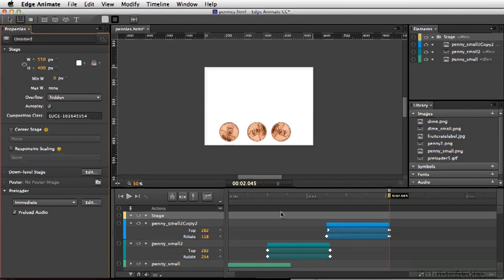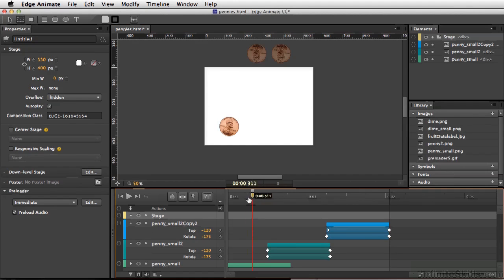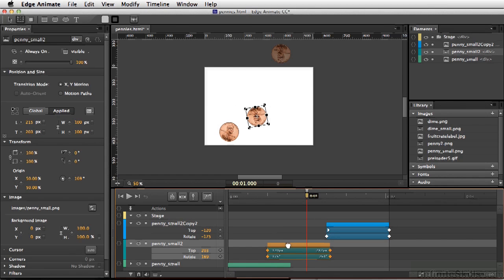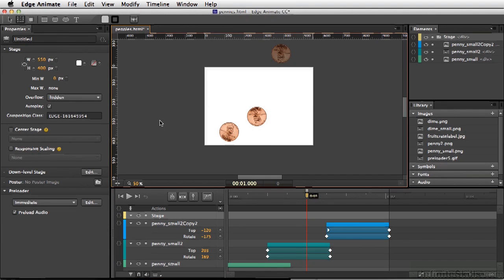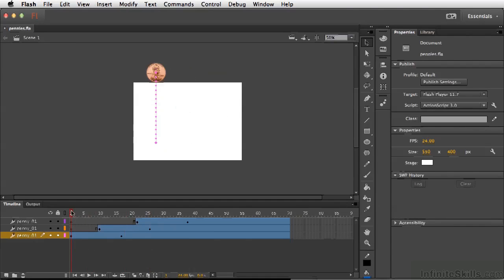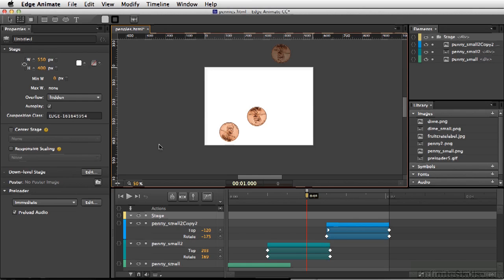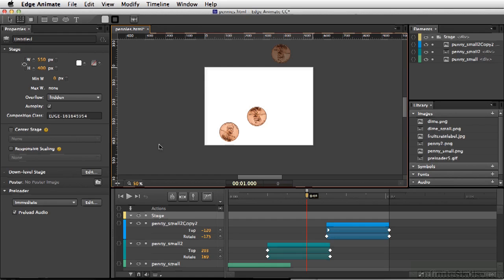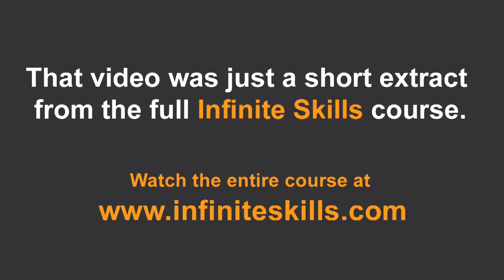Adobe Edge Animate CC Tutorial | Adobe Edge Animate For Flash Users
Want all of our free Adobe training videos? Visit our Learning Library, which features all of our training courses and tutorials

More details on this Adobe Edge Animate CC training can be seen This clip is one example from the complete course. For more free Adobe tutorials please visit our main website. YouTube